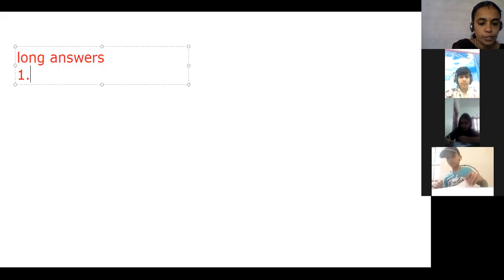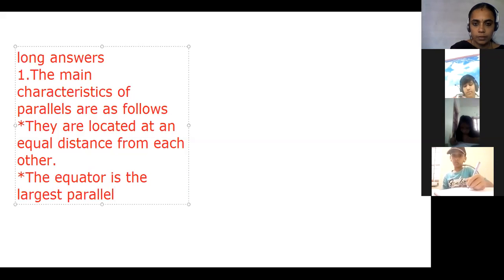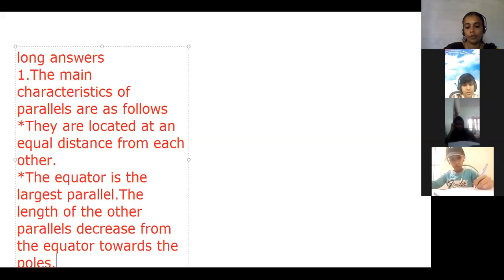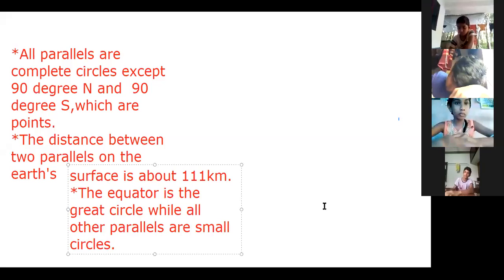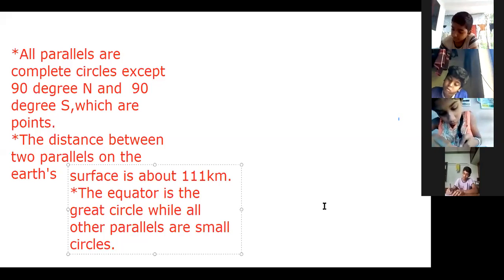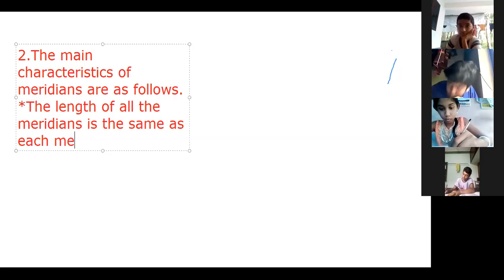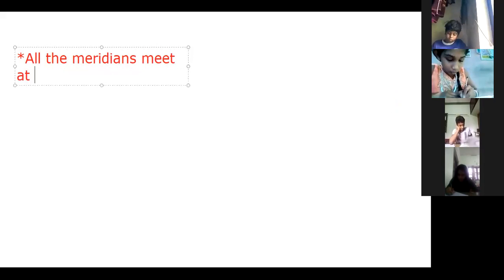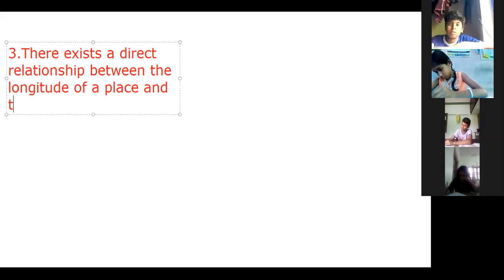CLASS 6 GEOGRAPHY 17 AUGUST 2020